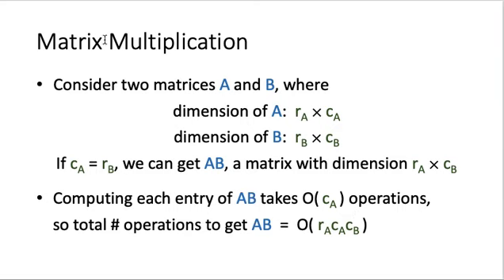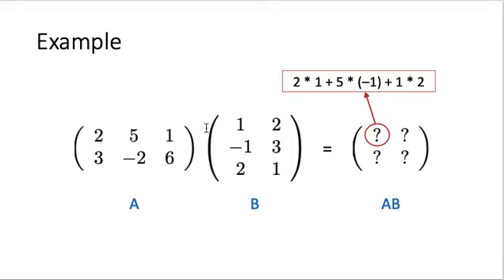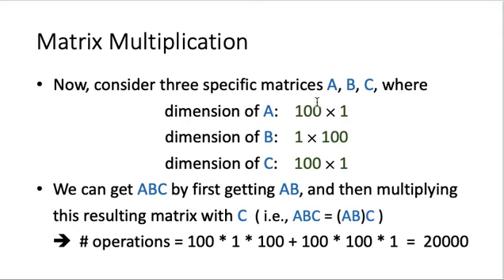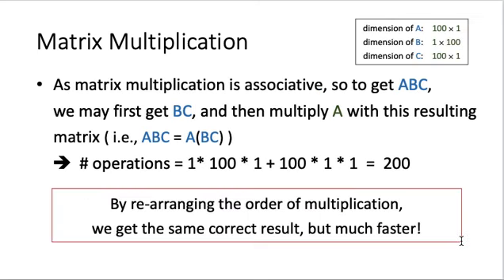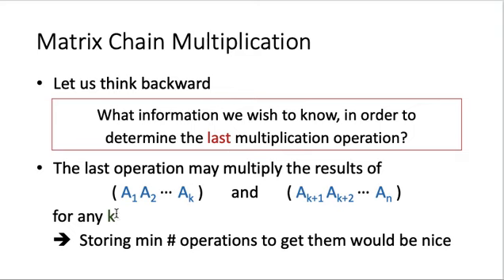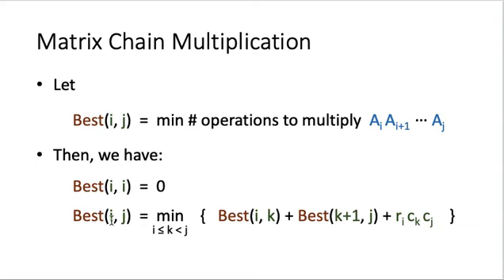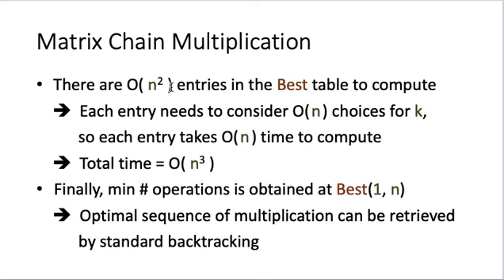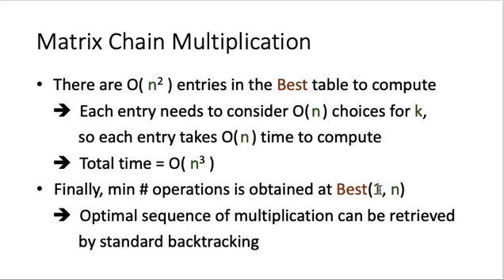Lecture 12-1: Dynamic Programming IV (Part I)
Outline:
--  Matrix Chain Multiplication                            (Part I)